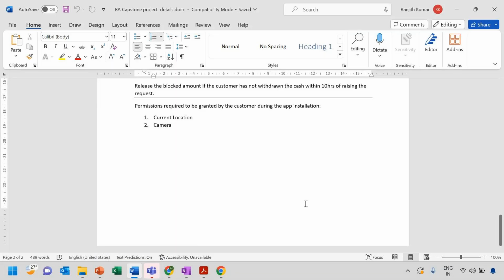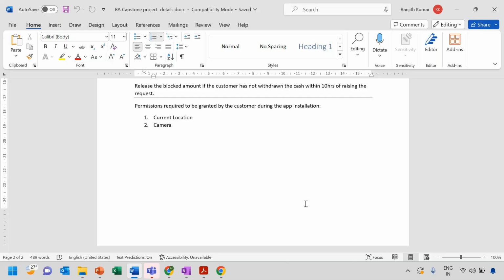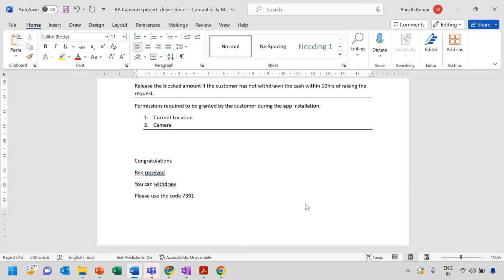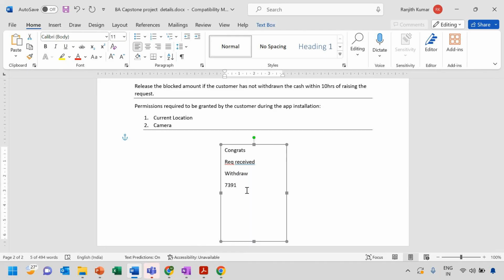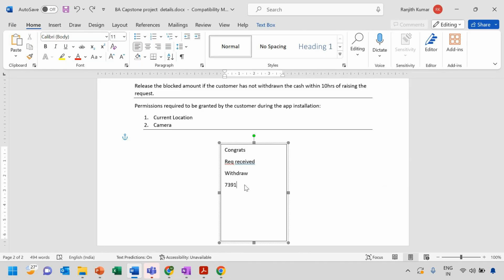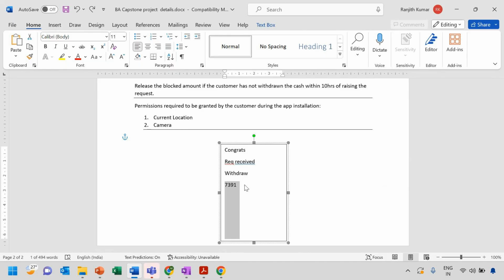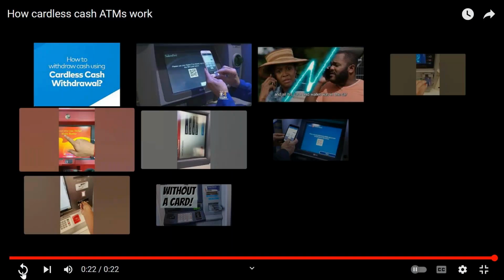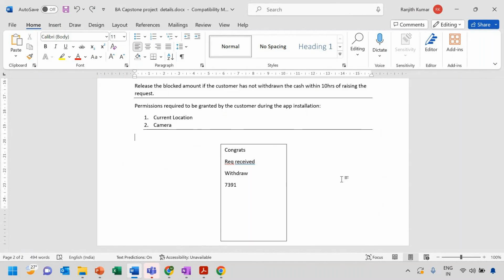Business Analyst Training Video59 - Capstone Project1.8 (last part of the capstone project videos)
Learn through practical hands-on approach about the tasks of IT Business Analyst through this video. This is the 8th and final part of the videos on it.